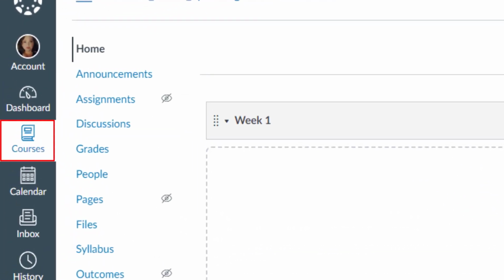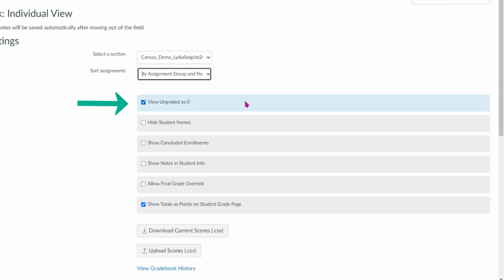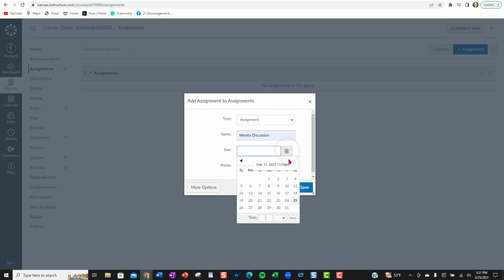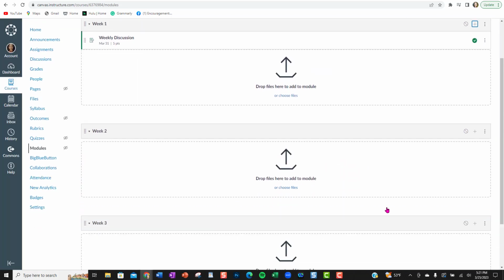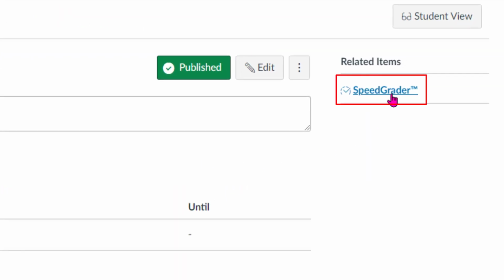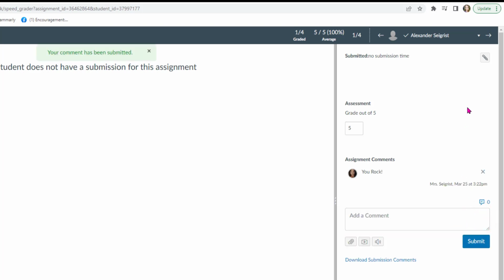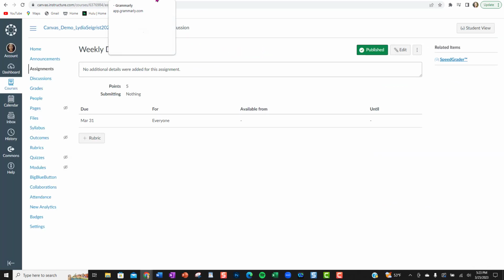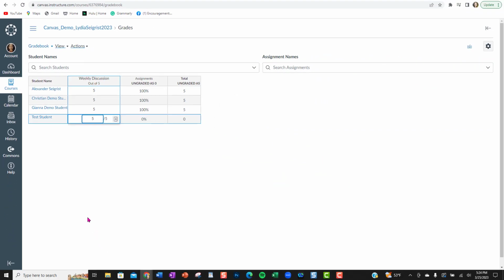Creating an Electronic Gradebook with Categories/Items in Canvas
In this brief tutorial, I demonstrate how you can add grades in the grade book in Canvas.